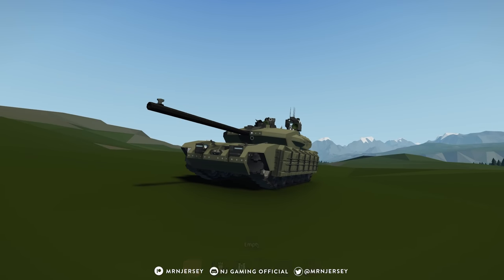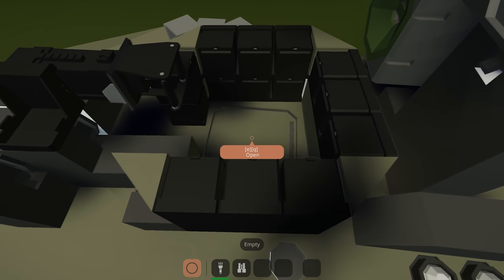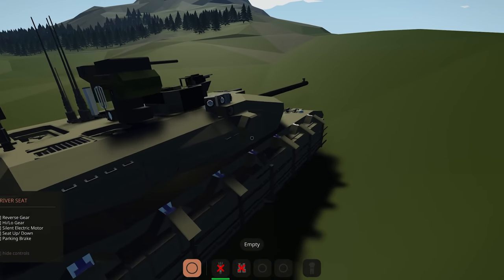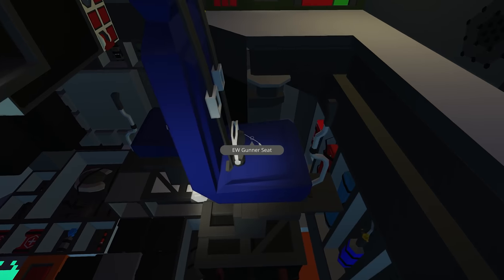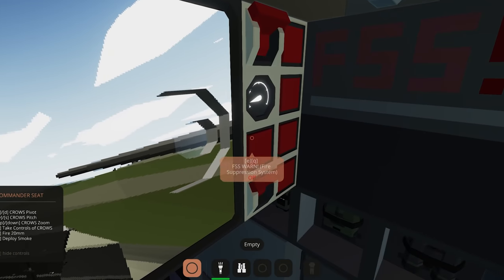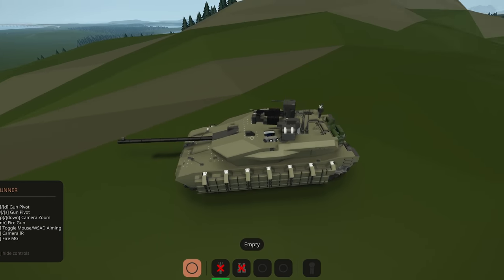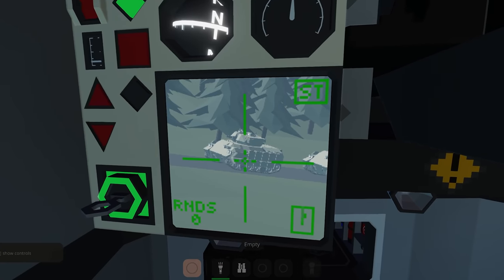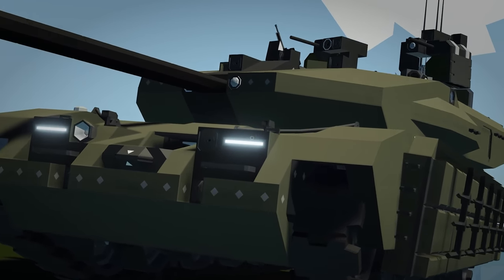MBT MK7 Convoy Attack!! - Search & Destroy Weapons DLC - Stormworks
Join NJ in this video where checks out an awesome Main Battle Tank and attacks a convoy full of explosives in the Search & Destroy Weapons DLC for Stormworks!!